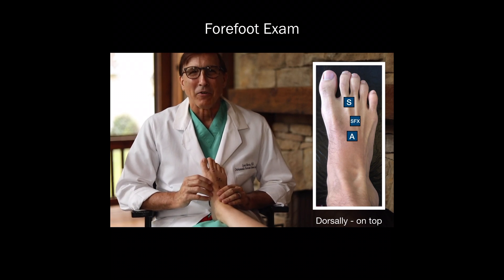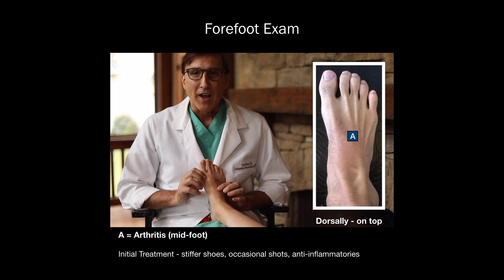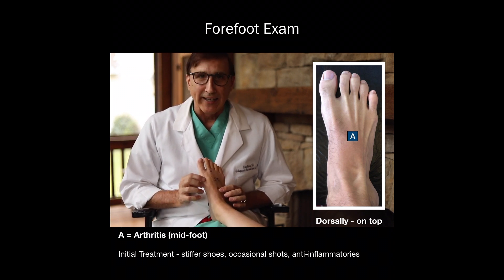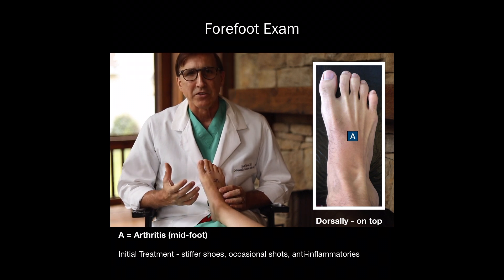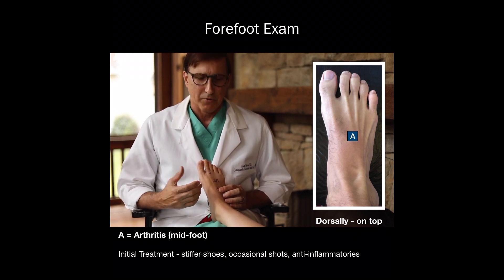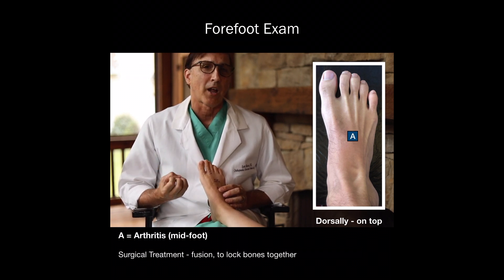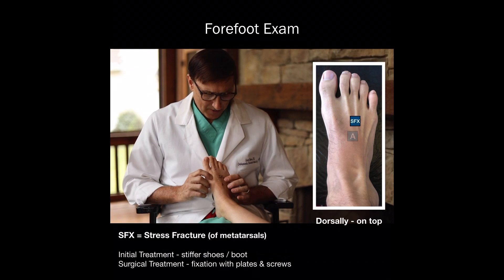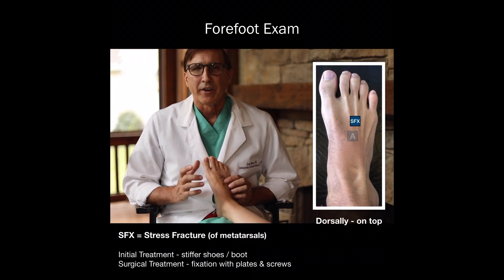Forefoot Exam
Foot and Ankle Orthopedic Surgeon MD explains pain on the dorsally, or on top, of the forefoot.
This includes: Arthritis, Metatarsal Stress Fractures, and 2nd Metatarsophalangeal Synovitis (base of the 2nd toe).
* Arthritis of the Midfoot
  - Conservative treatment - stiffer shoes, anti-inflammatories, carbon fiber plates inside shoe under liner, achilles tendon stretching exercises, and shots for swelling and pain
   - Surgical treatment - fusion or locking the bones (TMT or tarsometatarsal) together
* Metatarsal Stress Fractures
   - Conservative treatment - stiffer shoes, boot, post-op shoe, anti-inflammatories, and carbon fiber plates inside shoe under liner
   - Surgical treatment  - open reduction, internal fixation (ORIF) of the metatarsals
* 2nd Metatarsophalangeal Synovitis (base of the 2nd toe - can appear as a deviation of the 2nd toe toward the great toe)
   - Conservative treatment - anti-inflammatories, metatarsal pads, shots
   - Surgical treatment - Arthrotomy of the 2nd MP joint (opening of the joint)